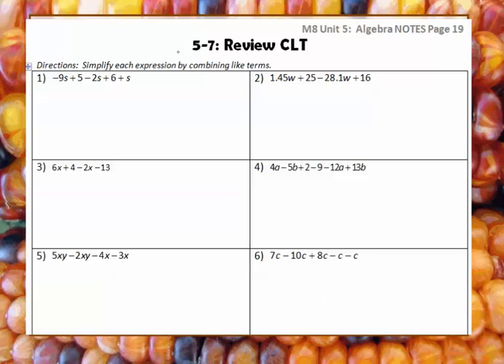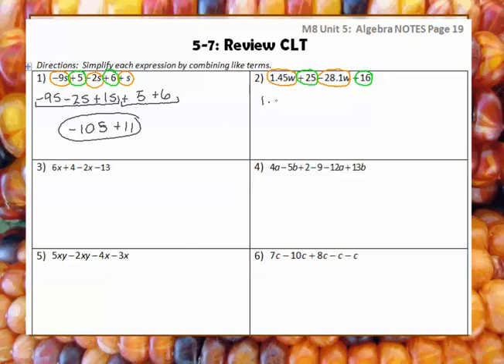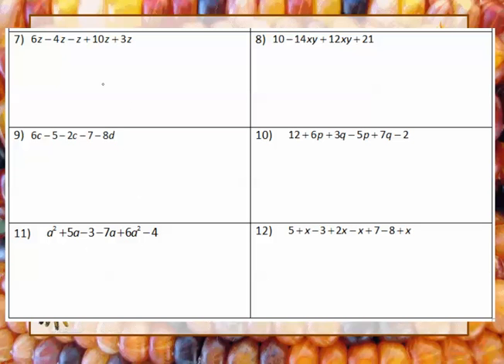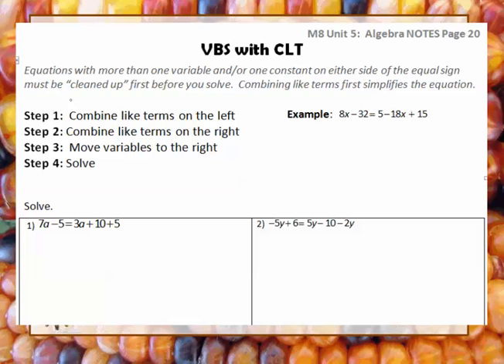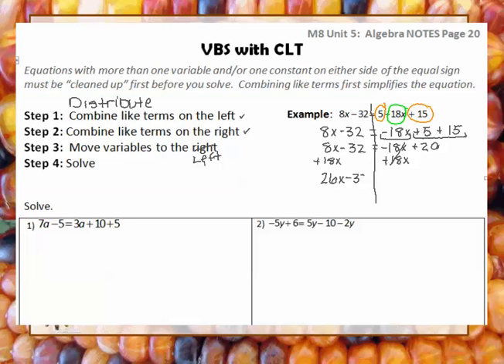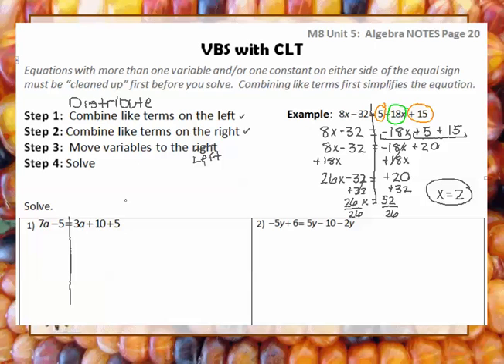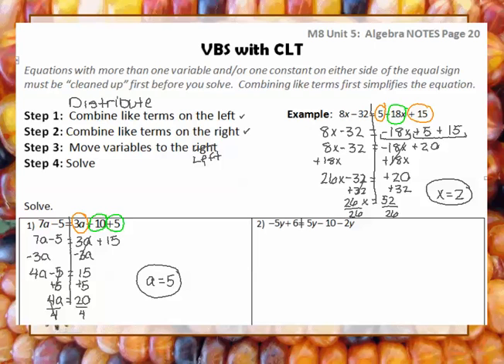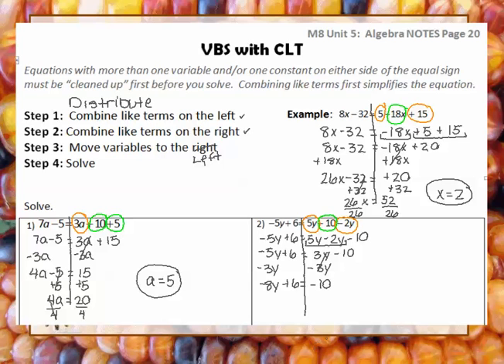M8 5-7 Variables on Both Sides with Combining Like Terms